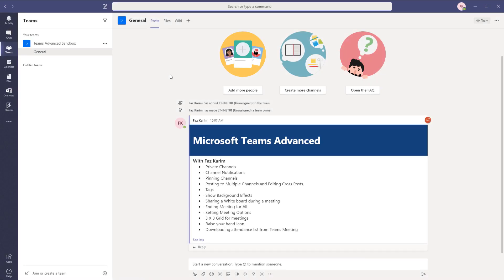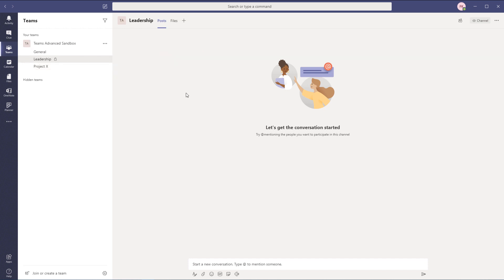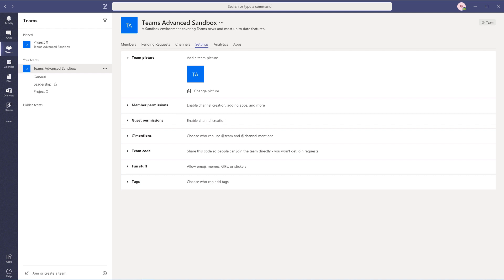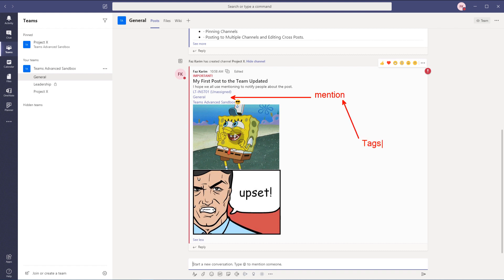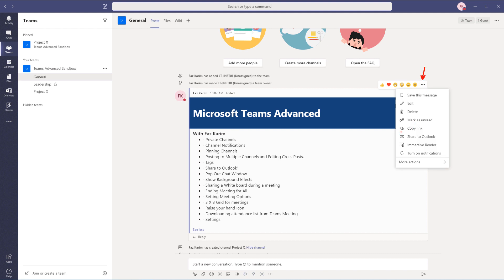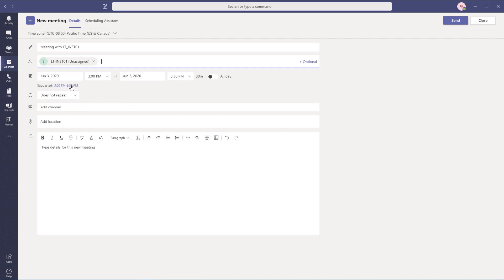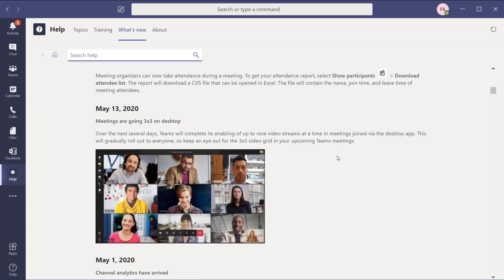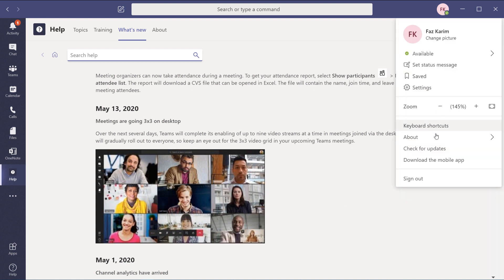Microsoft Teams Advanced Tutorial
Who it's for: Newcomers, as well as users looking to expand their Visio knowledge and build more advanced drawings.

What it is: Visio is a Microsoft Office program that functions like a visualization tool to show data in an easily understandable way. Most often used for data that fits well with diagrams and charts, Visio takes standard images and allows flowcharts and decision diagrams to utilize those images to explain data.

What you'll learn: To get started, we’ll show you how to easily navigate the Visio application. Next, we’ll explain how to use the drawing components of Visio and creating simple diagrams. Once you gain confidence with those tools, we’ll move on to creating organizational charts and simple floor plans. Then, we’ll tackle other drawings like cross functional flow charts and network diagram drawings. To make sure your drawings have the right look, we’ll also explore updating the styles of shapes and their connectors. In the Advanced chapters, we’ll build more advanced diagrams, with 3D and custom shapes. We’ll also dive into connecting Visio with external sources like Excel and OneDrive.

Username: manuals
Password: password

Start 0:00
Introduction 0:03
Private Channels 1:15
Channel Notifications 7:26
Pinning Channels 10:35
Posting to Multiple Channels 12:39
Tags 17:25
Share to Outlook 20:56
Pop Out Chat Window 23:25
Scheduling Meetings & Adjusting Settings 27:20
Meeting Chat & Whiteboard 31:55
Background Effects 35:04
Sharing Whiteboards During Meetings 36:38
Ending the Meeting for All and Downloading Attendance List 38:31
3x3 Video Grid 40:18
Settings 40:55
Conclusion 42:28